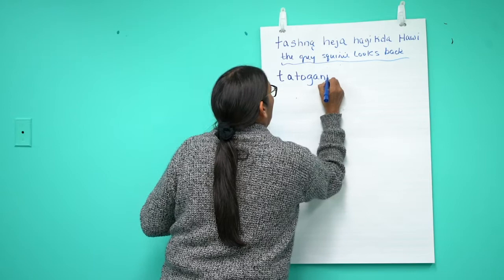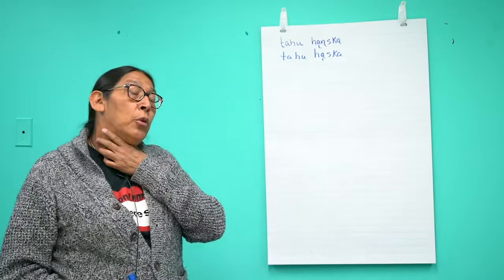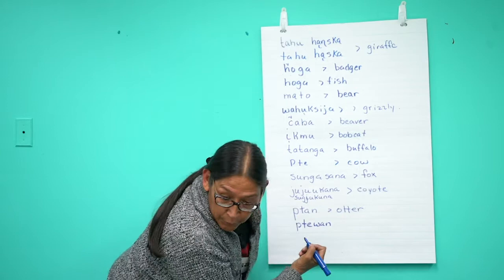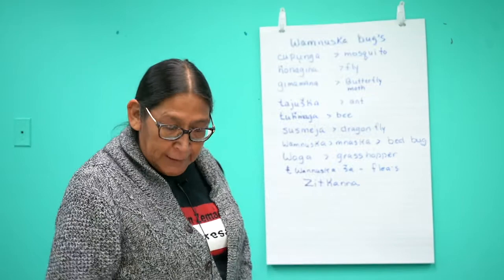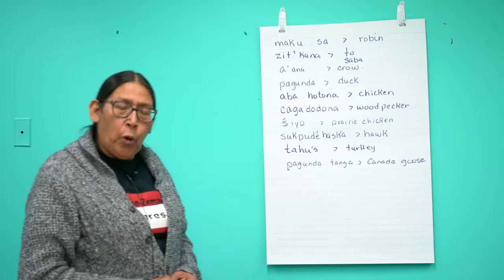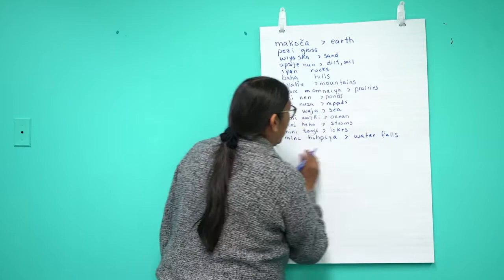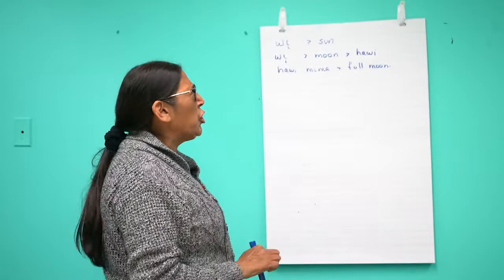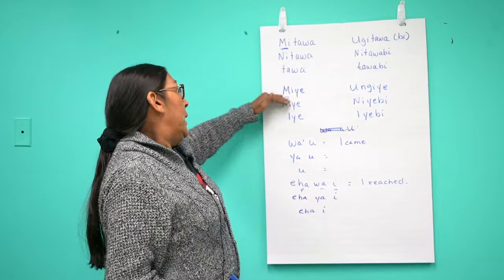NAKON'I'A with Theresa O'Watch - Lesson 08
In this lesson, you will learn the basics of the Nakoda language. Theresa will walk you through some basic, key fundamentals associated with the Nakoda language such as; the natural world, basic grammar, and much more!

You can download Theresa's easy-to-follow along guide for this lesson by signing up and joining the NAKON'I'A group.

We will be releasing a new NAKON'I'A video each week, as well as the respective guide every Tuesday!